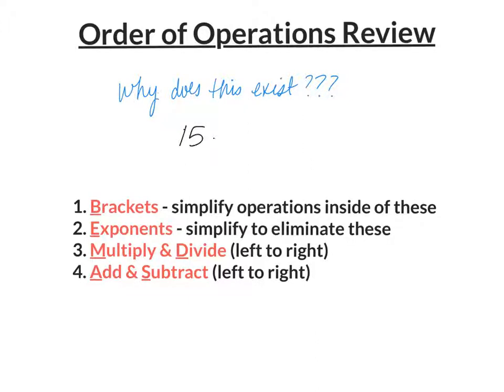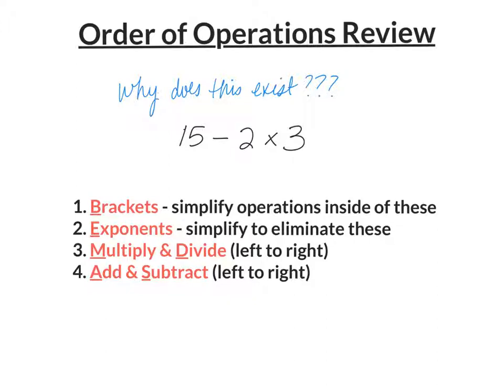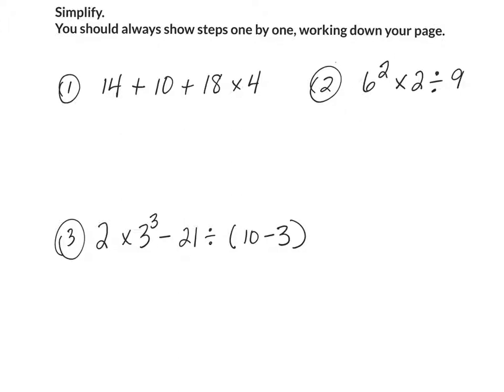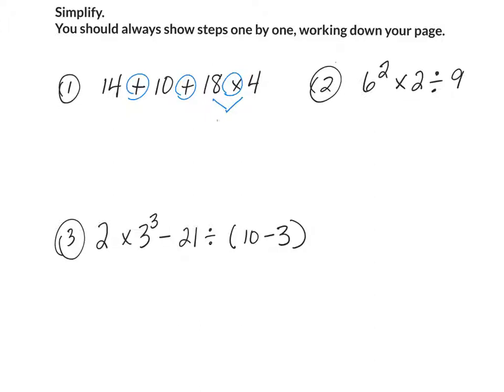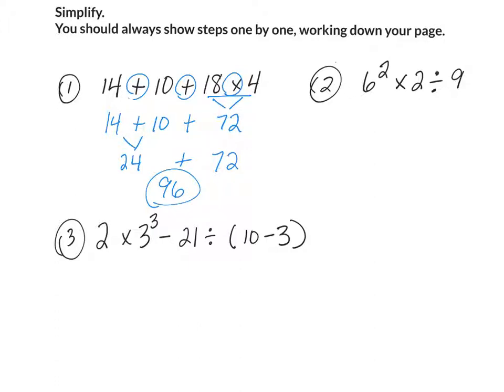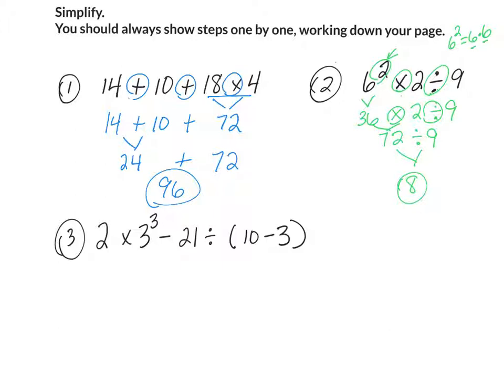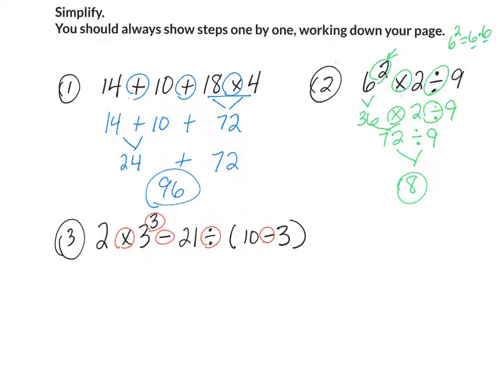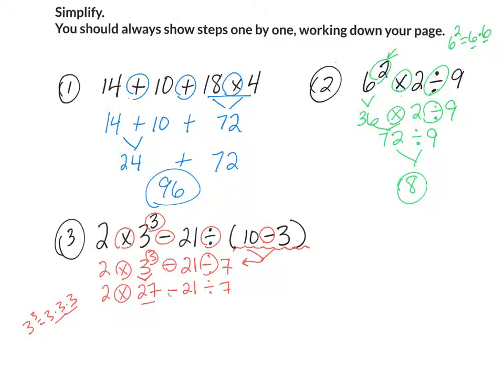Order of Operations (positive whole numbers)